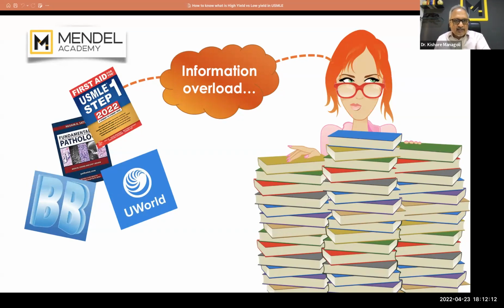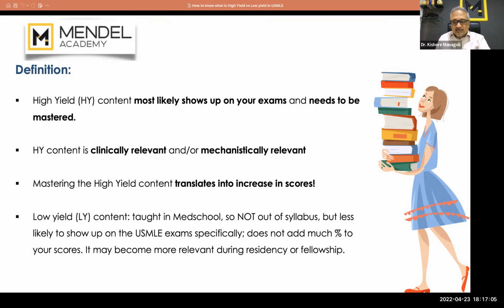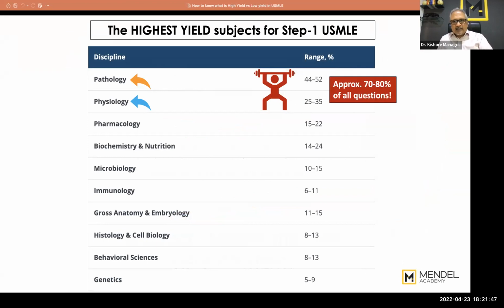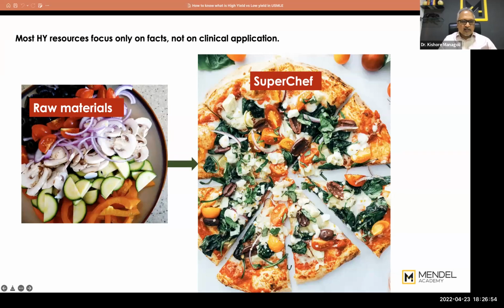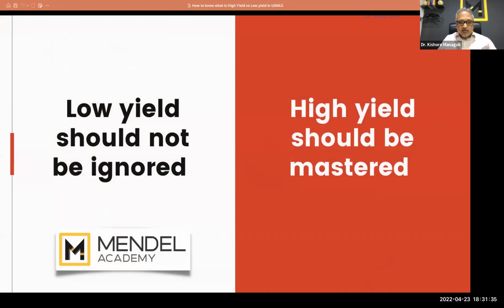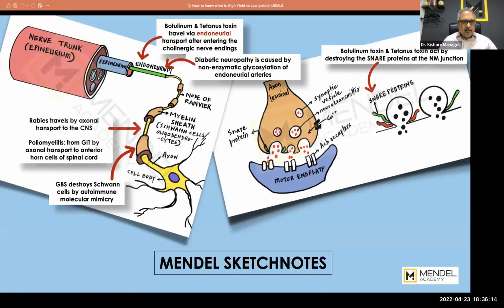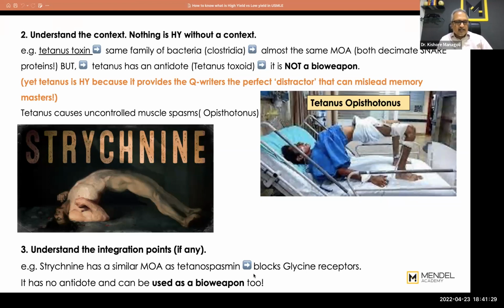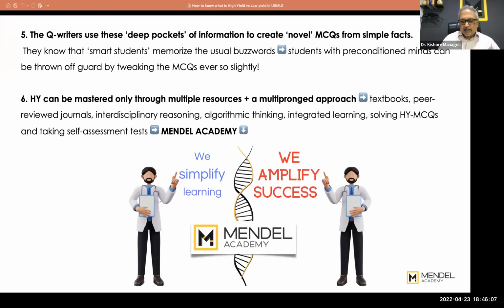How to know what is high yield vs low yield content for USMLE Exams | Mendel Academy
Master the high yield content and spend less time on the low yield content.

Postgraduate exams are very high-stakes exams with immense peer pressure, and students have to succeed in this competitive environment in order to get into a good residency program of their choice.

More importantly, the individual subjects are so vast and complex that almost every student struggles to differentiate the highest yield content (most important and most frequently tested in the exams) from the low yield (not so important and less tested in the exams).

Obviously, it is important for every student to master the high yield content and spend less time on the low yield content in order to maximize their exam scores.

Register NOW! for our ‘Super-High intensity training’ program starting May 30, 2022.